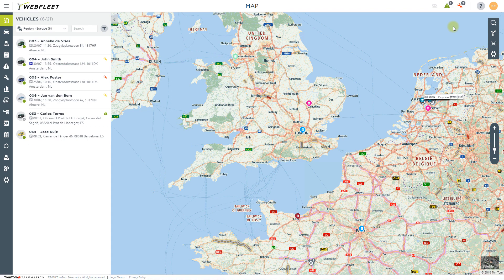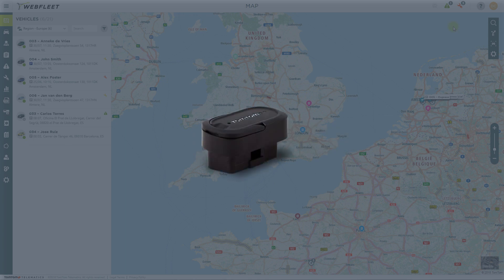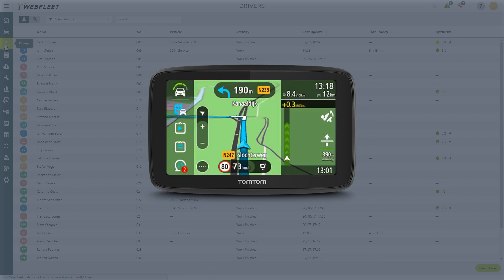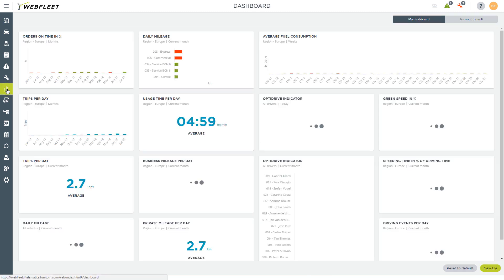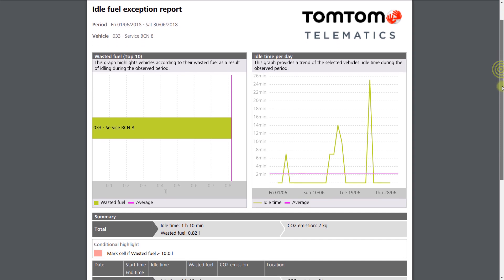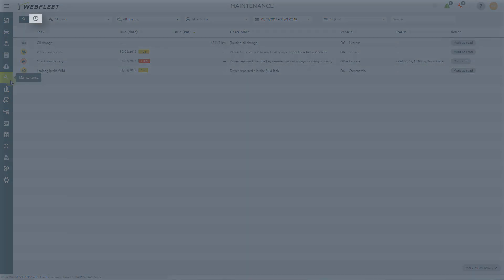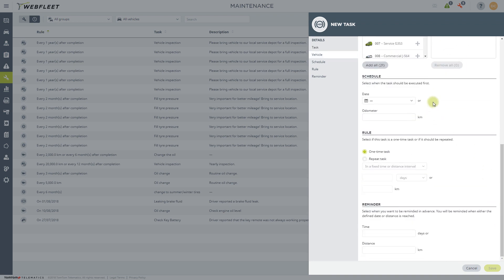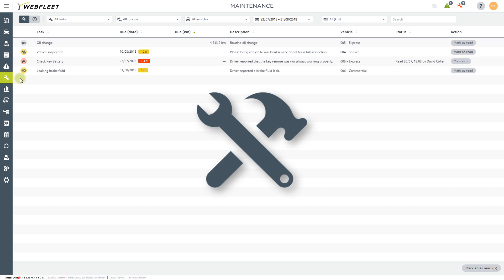TomTom Telematics WEBFLEET - Green and Safe driving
see how WEBFLEET from TomTom Telematics can improve the green and safe driving within your fleet.